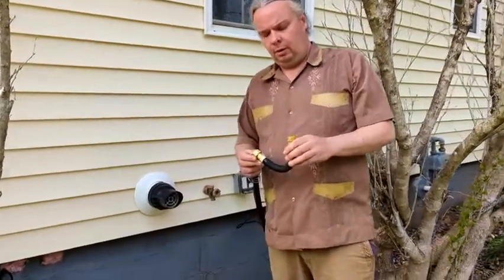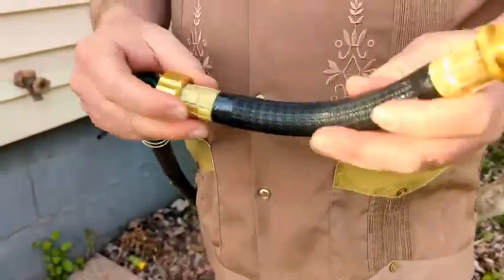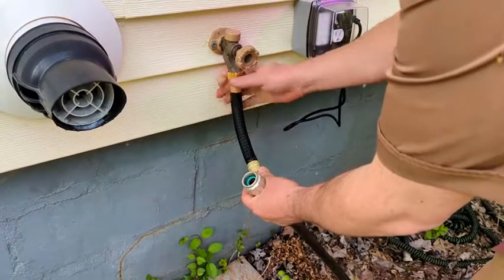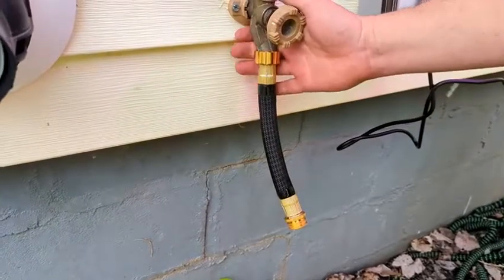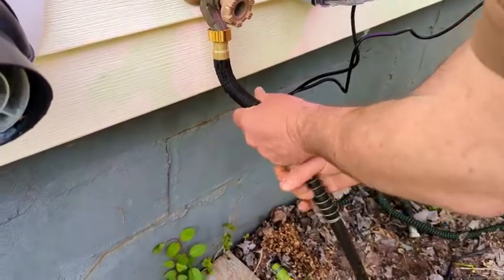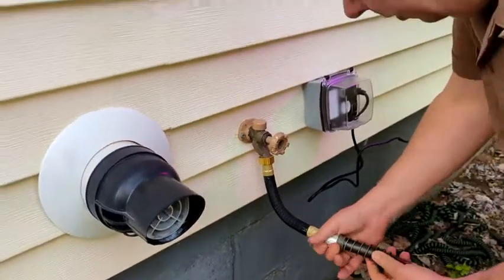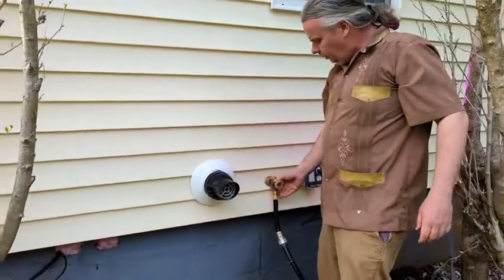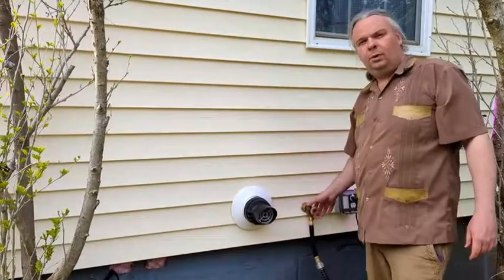Garden Hose Extension Flexible Water Adapter Short Connect Spiral Tube Reel/RV/Dehumidifier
persevere 0.8ft 3ft 10ft 50ft  Garden Hose Extension Flexible Water Hose Adapter Short Connector Hose with Integrated Spiral Tube for Hose Reel/RV/Dehumidifier